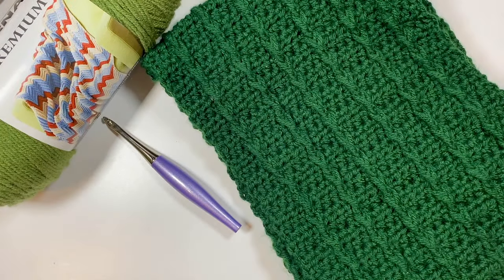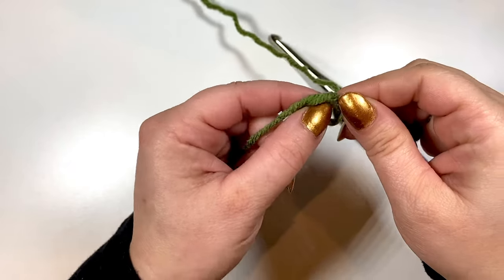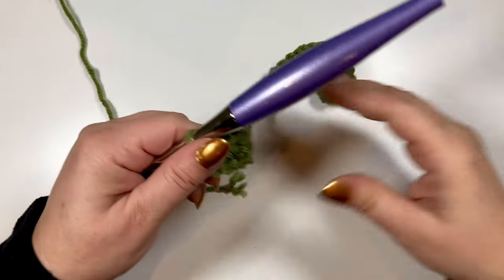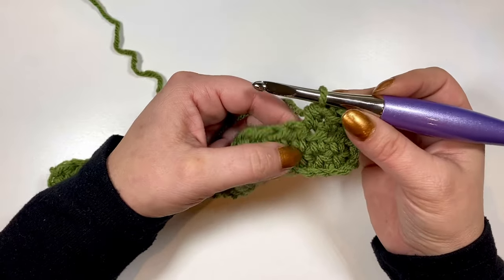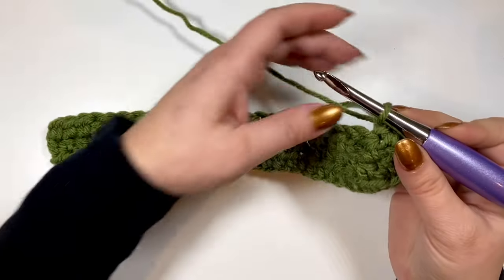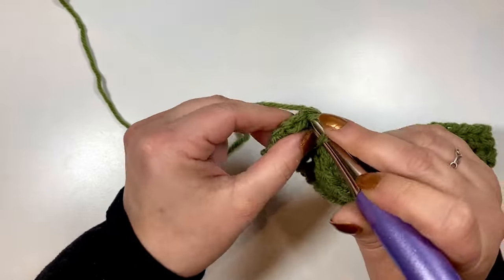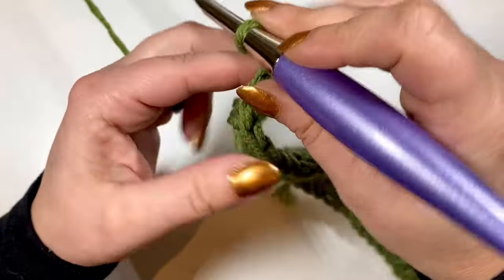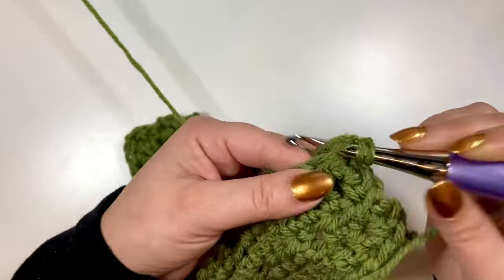Fairbrook Scarf Crochet Pattern Tutorial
Learn to crochet the Fairbrook Scarf. Full of texture and warmth the Fairbrook scarf is a great balance of classic and modern, and great for anyone! Follow along with free written pattern available on my blog.

Find the full list and description of the materials used in this video including Bernat Premium or Super Value or Bernat Super Value yarn, Furls Odyssey hooks and the free written pattern

  💌 Stay in The Loop with the TTLYC Newsletter. Get a free premium

 👋  Say Hi!